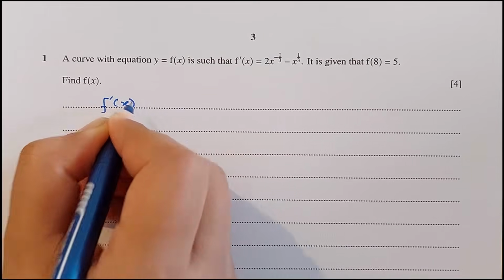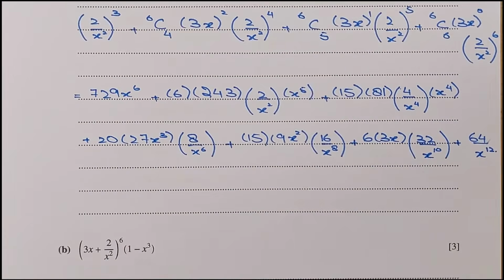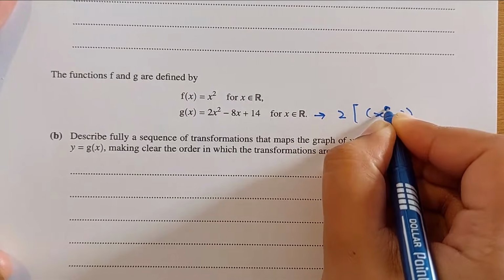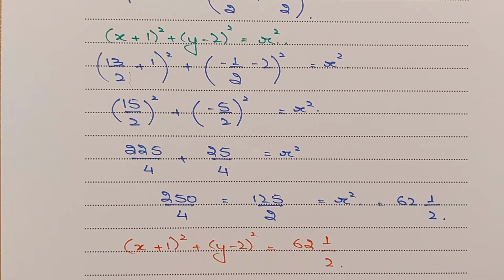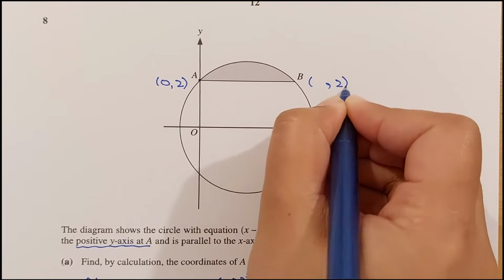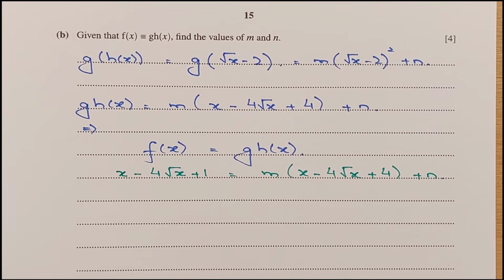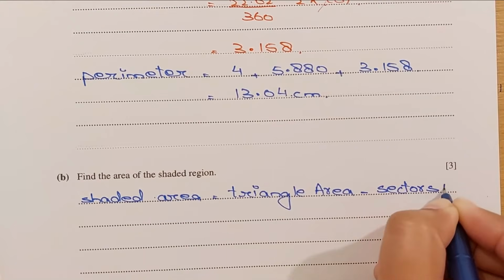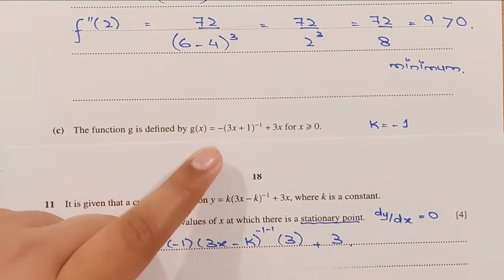AS & A Level Pure Mathematics Paper 1 9709/12 Feb/Mar 2022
This video will guide you the complete step by step solution of A Level Pure Mathematics Paper 1 9709/12 Feb/Mar 2022

Time-stamps
Intro - 00:00
Q1 - 00:14
Q2 - 03:39
Q3 - 07:20
Q4 - 15:23
Q5 - 19:36
Q6 - 23:13
Q7 - 31:50
Q8 - 40:34
Q9 - 47:53
Q10 - 53:50
Q11 - 1:05:57